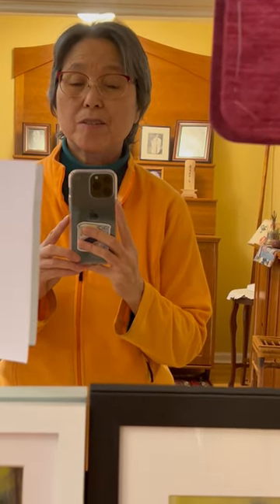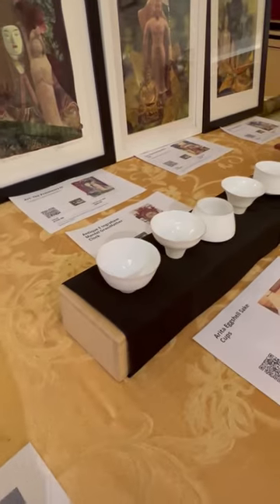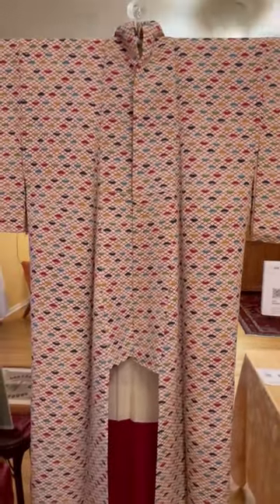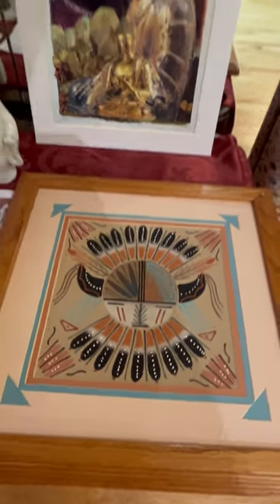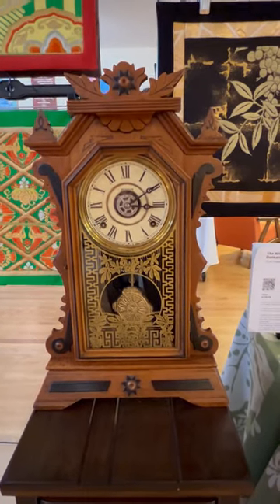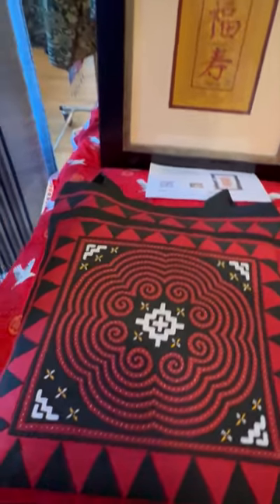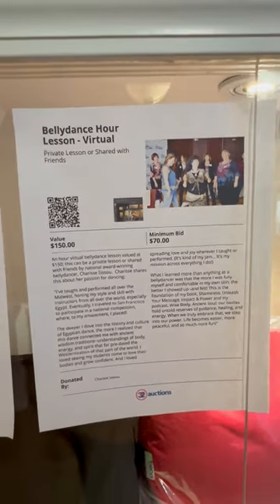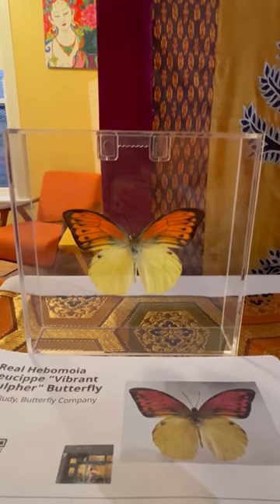2023 ZLMC Silent Auction - Peek in with Roshi June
Beautiful Silent Auction items all benefit the Zen Life & Meditation Center, Chicago.  Until Dec. 2, 2023 at 8:30 pm.  Art by Susan Sensemann, Roshi Joshin Althouse, Julie Kase.  Many altar cloths or wall hangings featuring vintage Japanese obi and brocade by Roshi June, 2 authentic Hopi sand paintings, Japanese pottery and much more!